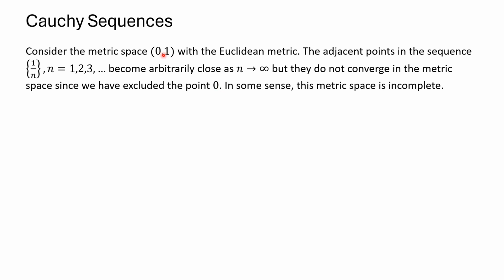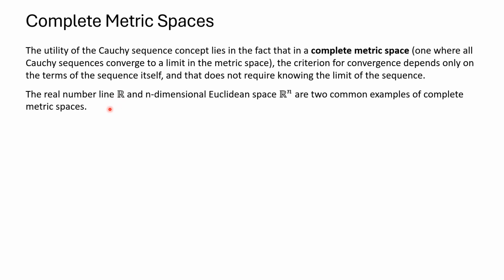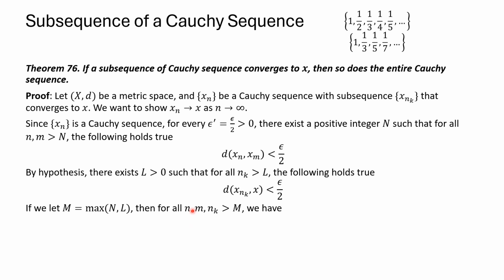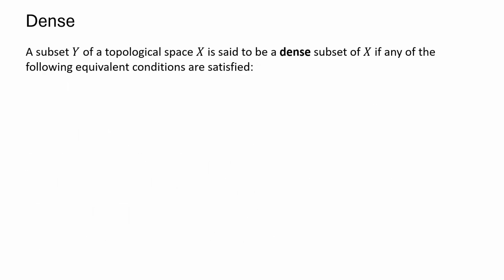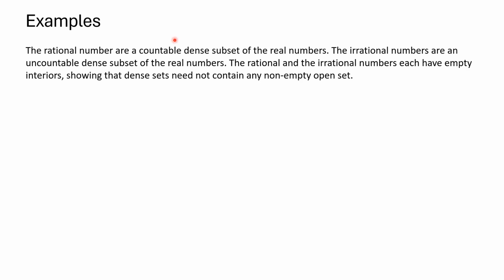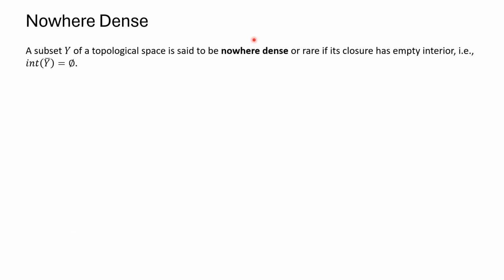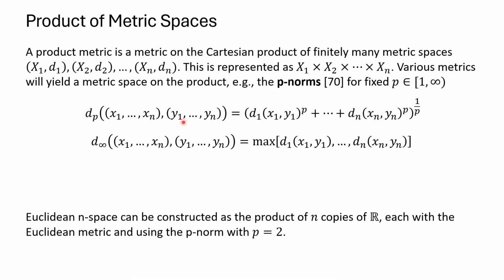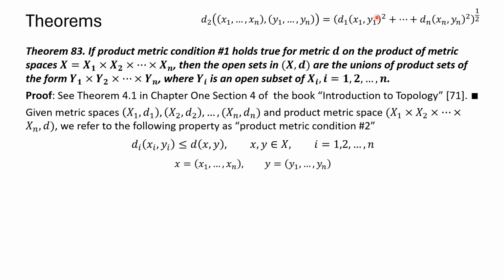Lesson 10: Metric Spaces - Completeness and Products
This lesson covers the concepts of completeness, dense and nowhere dense regarding metric spaces. We also define a provide a few theorems concerning the product of metric spaces.